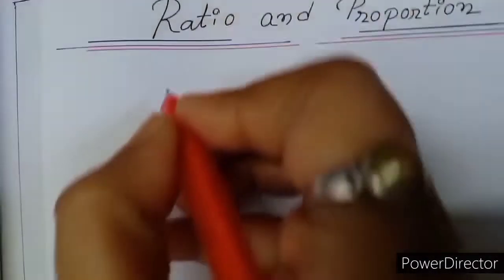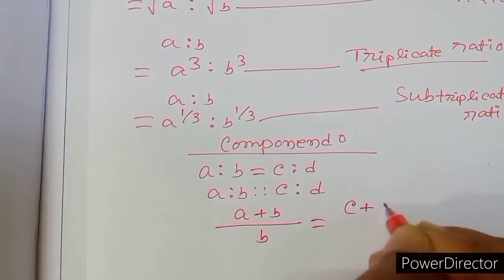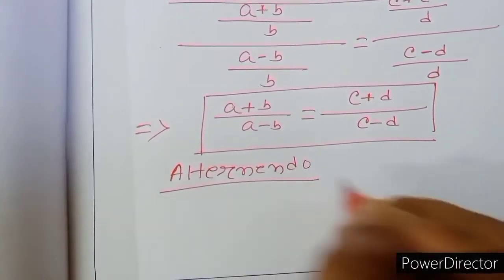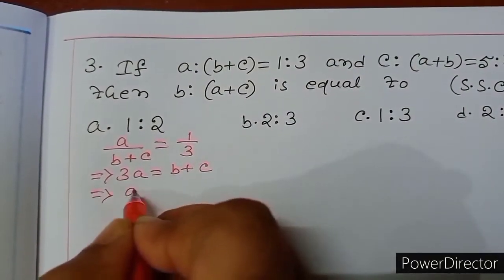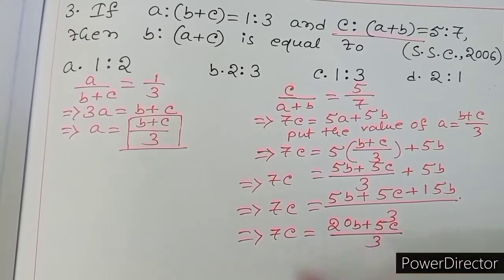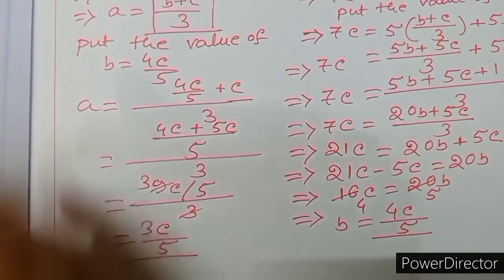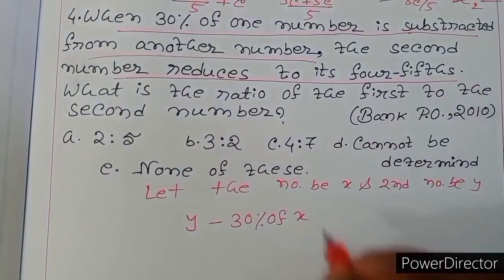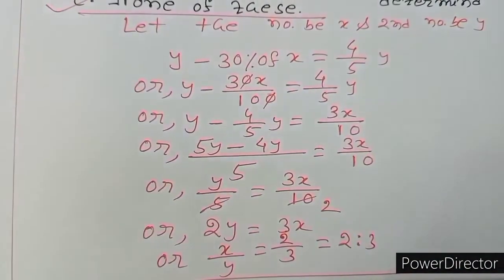Ratio and Proportion Tricks|Ratio and Proportion Concepts|Math Tricks|Competitive Exams|SSC|MAT|RRB